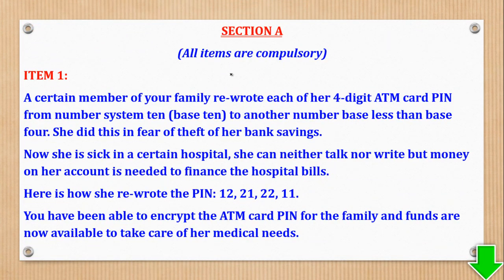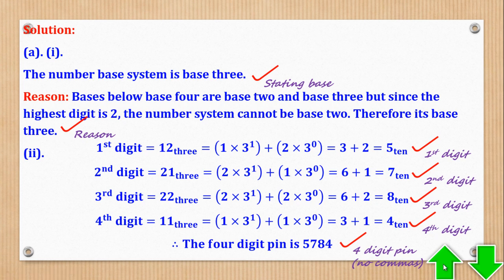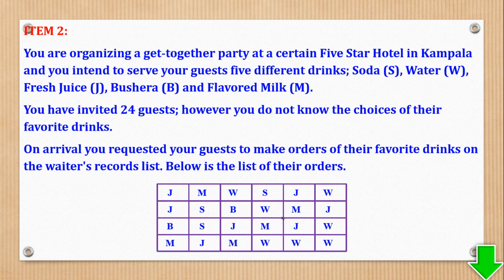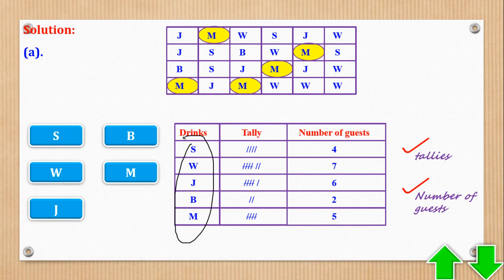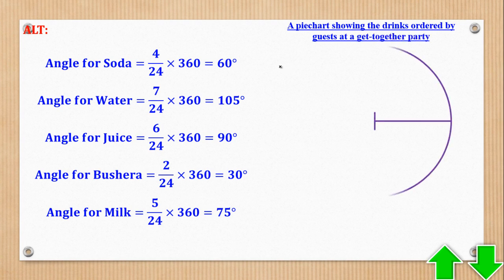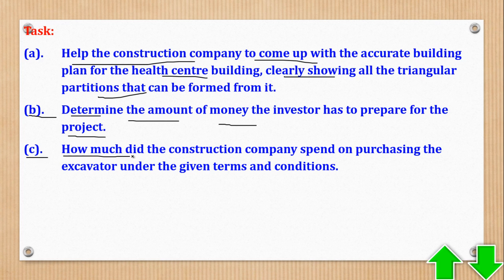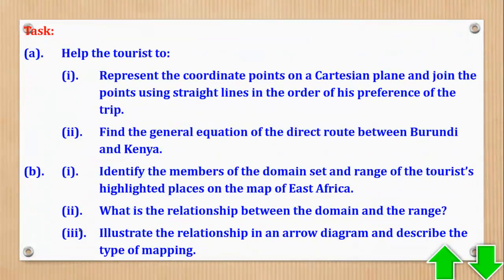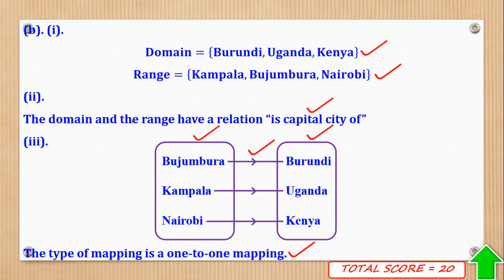004 – S.3 MATH MOT 2 EXAM 2024 | EPXECTED RESPONSE | GHS | FOR SENIOR 1 – 4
In this video I take you through the expected responses for Senior Three Mathematics Mid of Term Two Examinations 2024; held at Gayaza High School.
This video is suitable to O-level students in Senior One, Two, Three and Four.